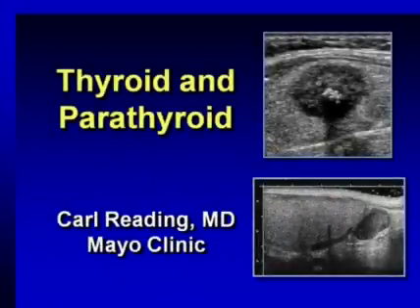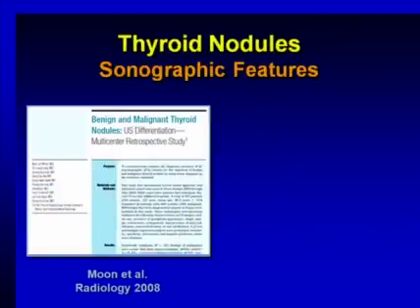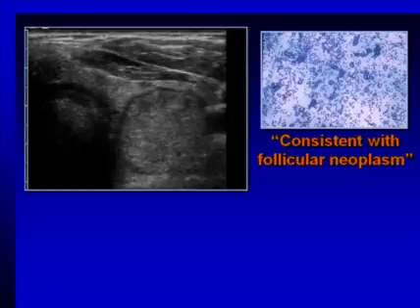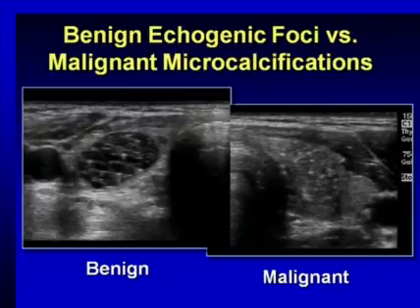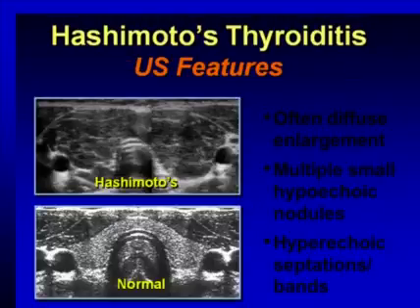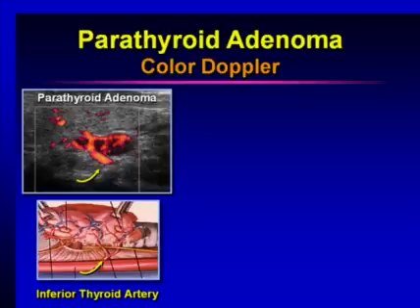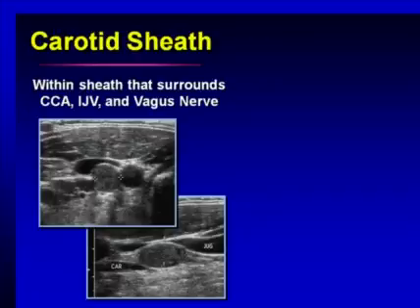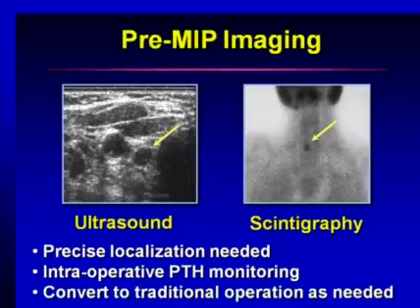Thyroid and Parathyroid